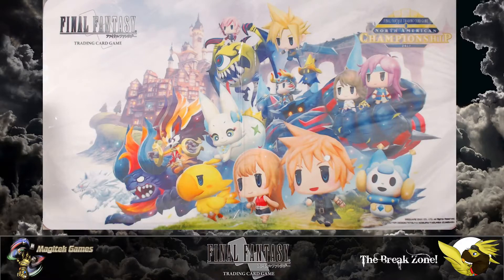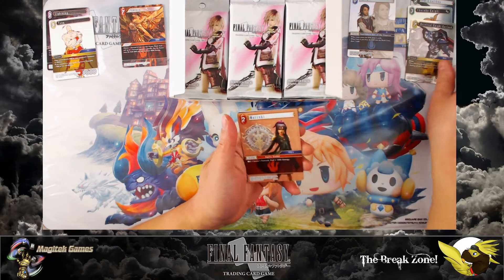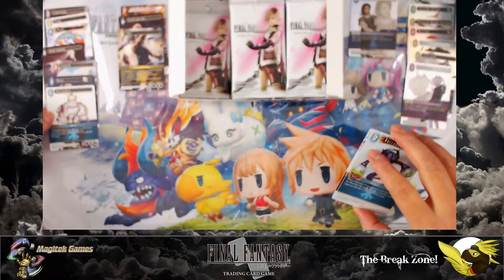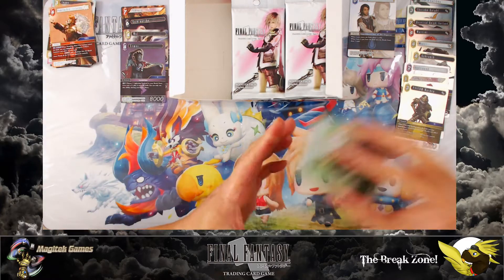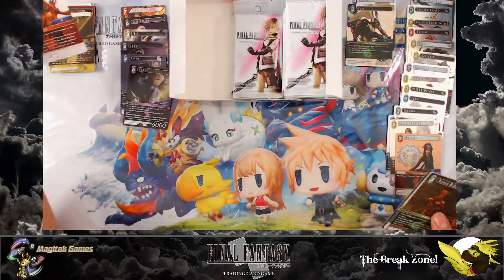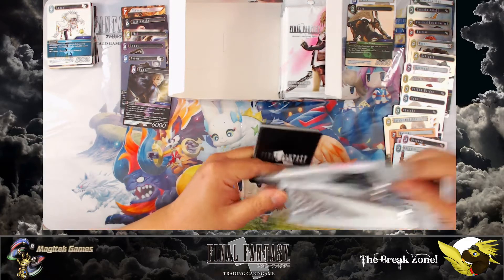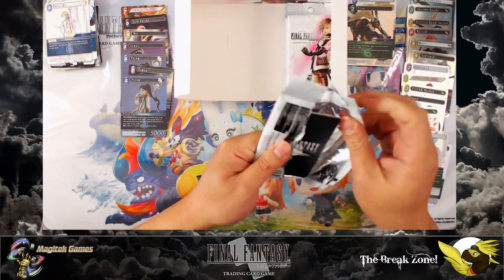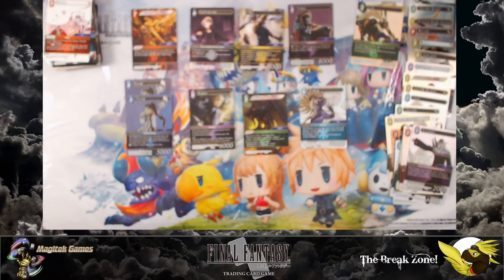FFTCG - Opus 5 Box Opening, Purple Shark Cosplay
Courtesy of Magitek-Games.com

YouTube is not a sponsor of this contest and users are required to release YouTube from any and all liability related to this contest. Any personal data collected for the contest will not be shared to outside parties.